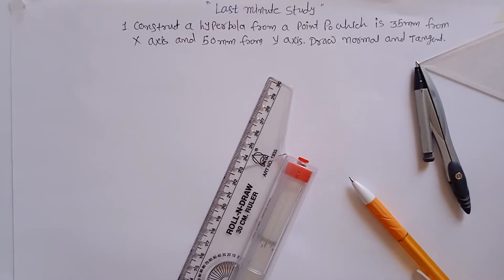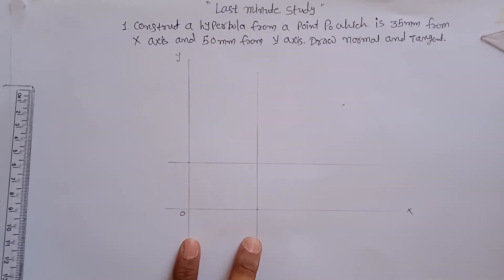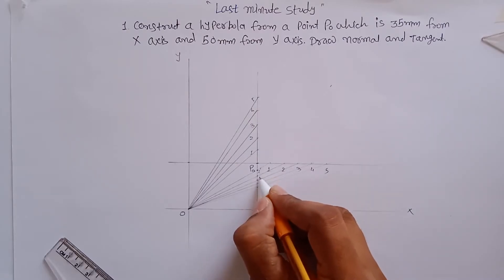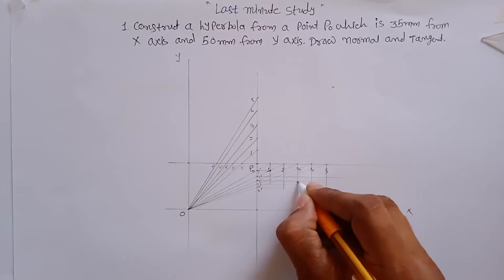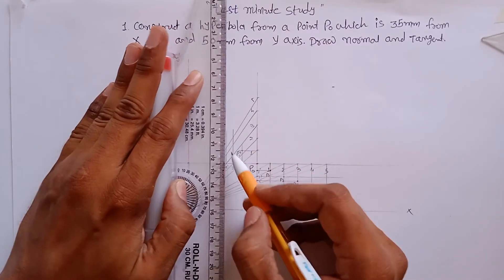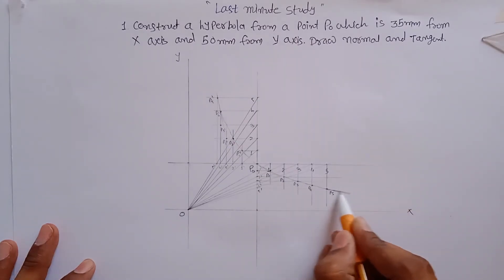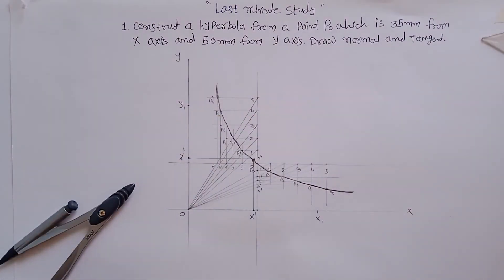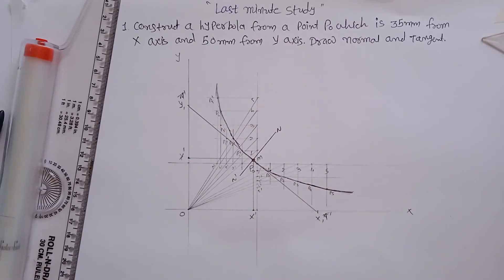Engineering Curves Problem 1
Engineering Curves